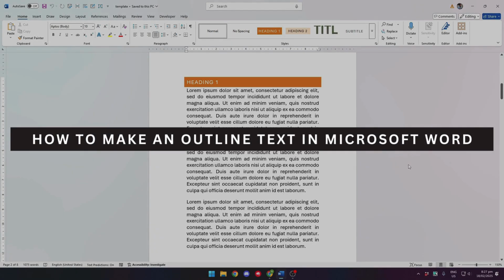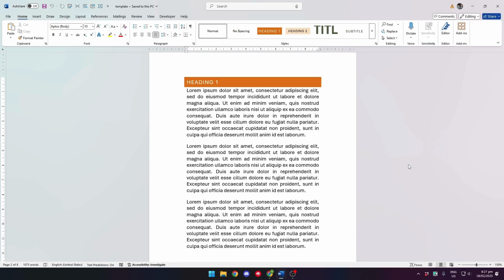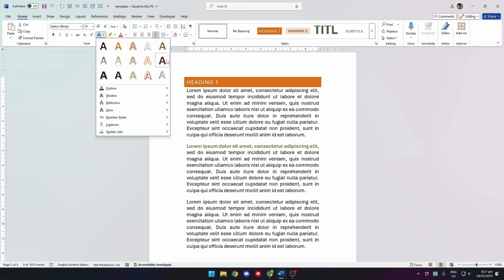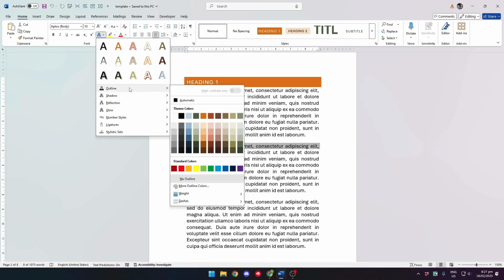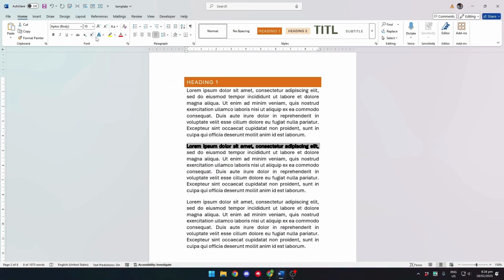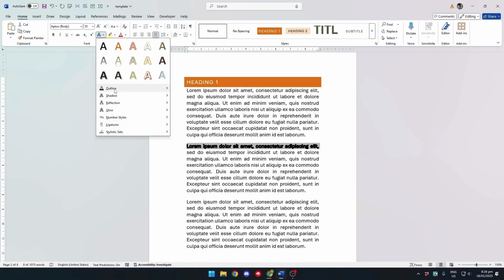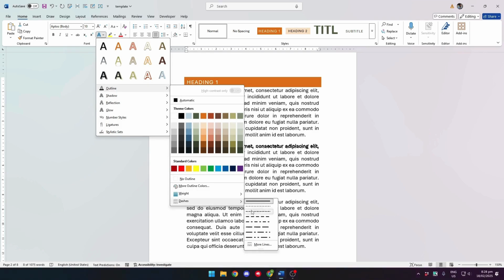How to Make an Outline Text in MS Word | Microsoft Word Tutorial (2027)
Want to create bold, outlined text in MS Word? This tutorial will guide you through making outline text in MS Word, perfect for users who want to add a creative touch to their documents. I'll show you how to use text effects and formatting tools.

In this tutorial, you'll learn:
Why outline text can enhance your document's design.
Step-by-step instructions to make outline text in MS Word.
Tips for customizing text effects and colors.

Add a creative touch—follow these steps to make outline text in MS Word today!